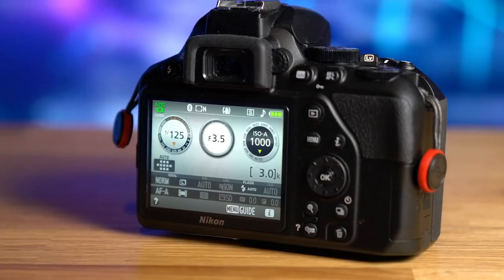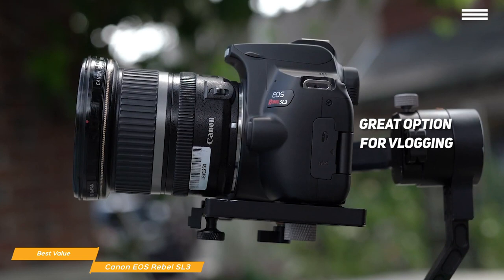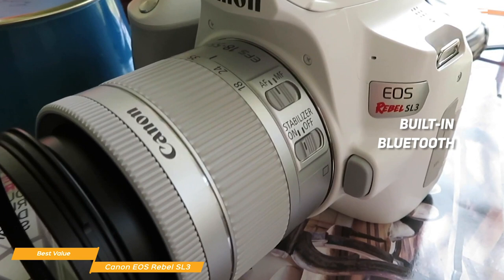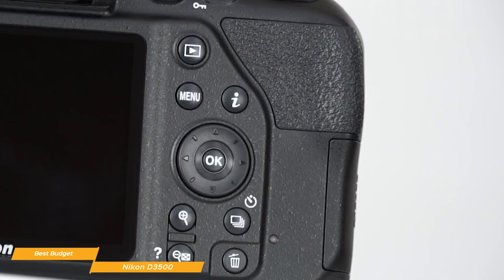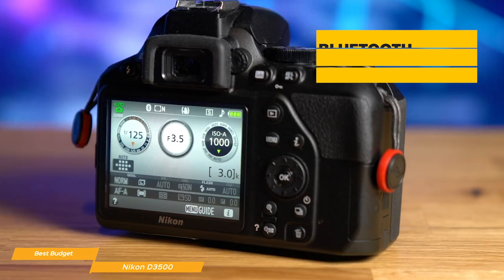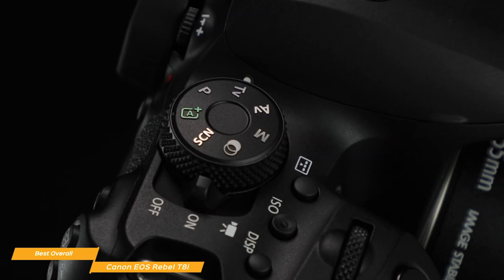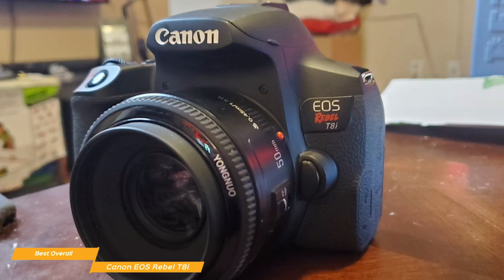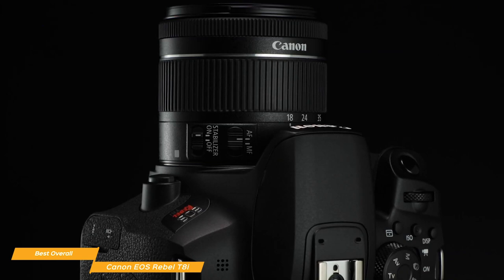TOP 3: Best Entry Level DSLRs 2021｜Best Beginner DSLR Camera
►Canon EOS Rebel SL3  – Best Value Entry Level DSLR
★US Prices
★UK Prices
★CA Prices

►Nikon D3500 - Best Budget Entry Level DSLR
★US Prices
★UK Prices
★CA Prices

►Canon EOS Rebel T8i - Best Overall Entry Level DSLR
★US Prices
★UK Prices
★CA Prices

Switching up from taking photos with your phone to a more versatile entry level DSLR can be both exciting and a bit intimidating. Choosing the camera that will work best for you can be a bit challenging, especially with all the different options that are available. In this video, we’ll be comparing the top 3 entry level DSLRs that are designed for different kinds of users. We will take into account performance and features so you can decide which is best for you. All the products on our list were selected based on their own inherent strengths and features.
We’ll be comparing the Canon EOS Rebel SL3, the Nikon D3500 and the Canon EOS Rebel T8i; which are all great options if you’re in the market for an entry level DSLR.
We’ll break down which DSLR is best for you, and what you can expect to get in return for your money.  We’ll help you decide if one of the cameras on our list seems like a great purchase.